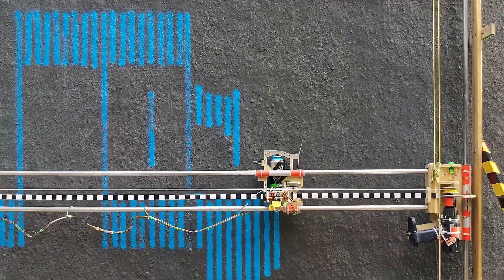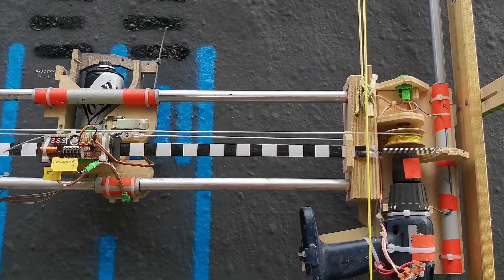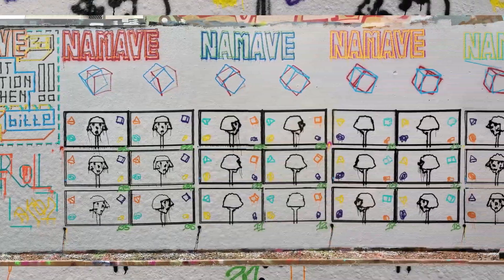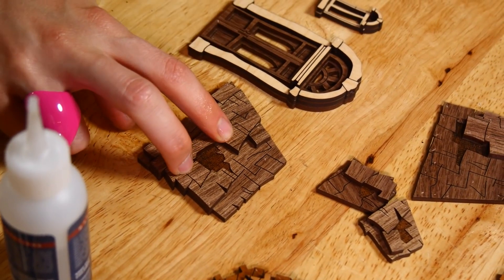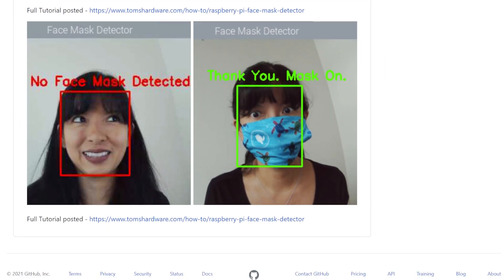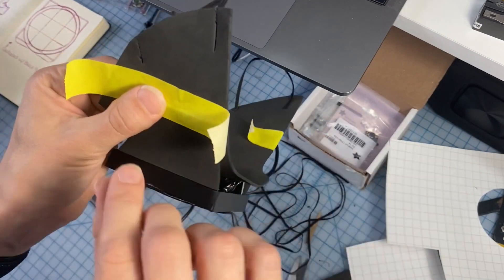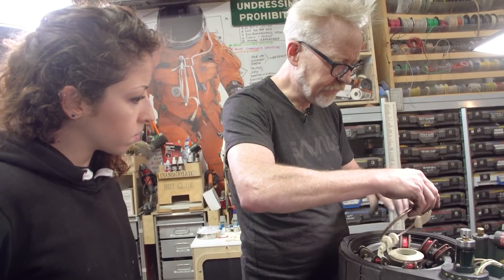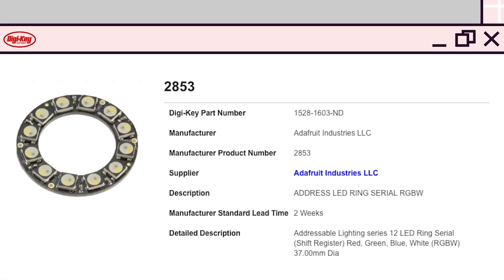G-code Wuz Here [Maker Update] | Maker.io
This week on Maker Update, graffiti CNC, a commitment to carbonation, a laser cut haunted house, a face-detecting leaf blower, and going Gaga for Halloween.

-=More Projects=-

Haunted House Miniature Diorama Build! by Jen Schachter

Face Detection for My Leaf Blower by Jeff Geerling

-=Tips & Tools=-

Adam’s One Day Builds: Ghostbusters Proton Pack!

The Cheapest Stepper Motor And How You Use It (28BYJ-48 & ULN2003 Arduino Tutorial!) by Simple Electronics

-=Digi-Key Spotlight=-